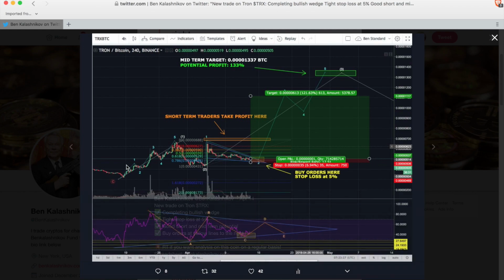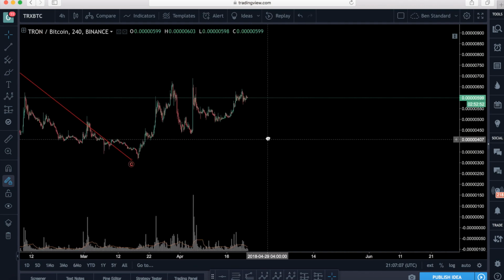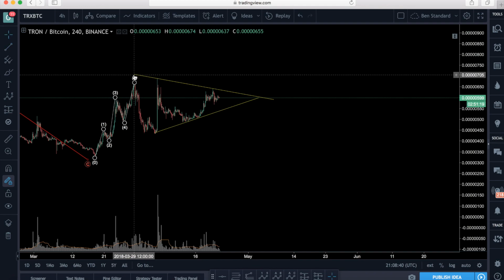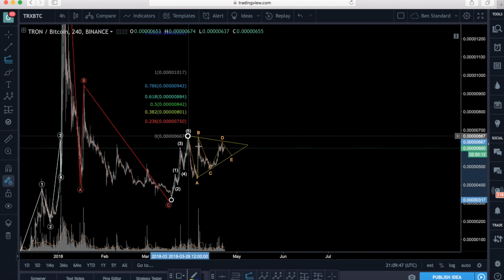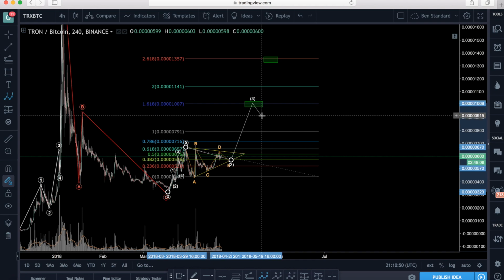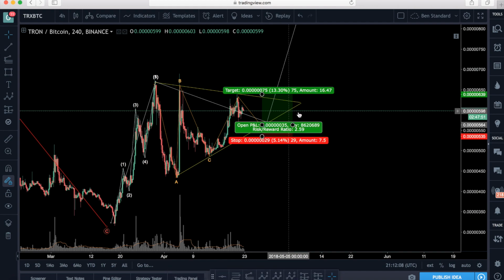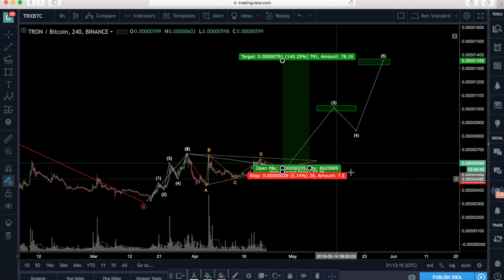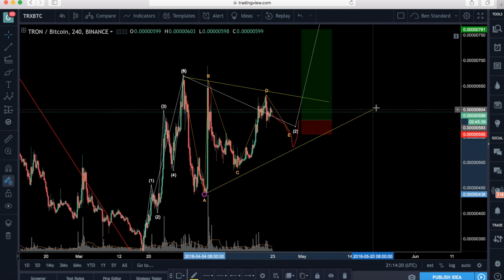Tron TRX Prediction - Technical Analysis & Potential Profit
Here's my technical analysis on Tron (TRX). I use Elliott Wave Principles along with chart pattern analysis to extrapolate targets and find a trade with potential profit.

This is an update of a trade made a couple of days ago on Tron that is currently up 19%. I explain my thought process and strategy in this video.